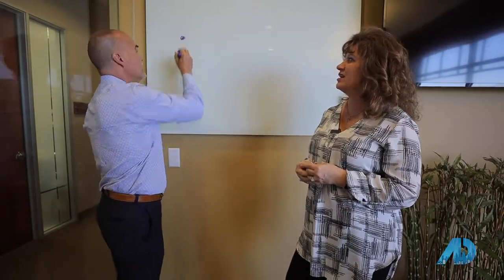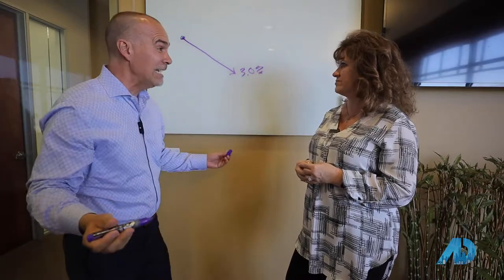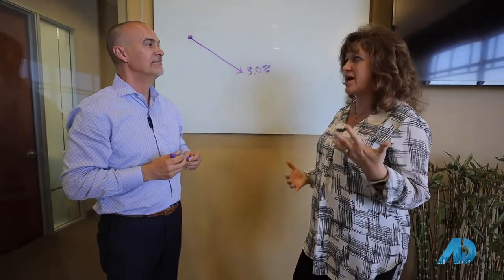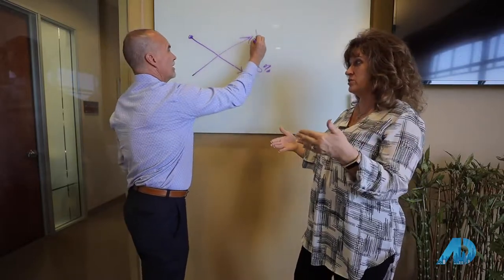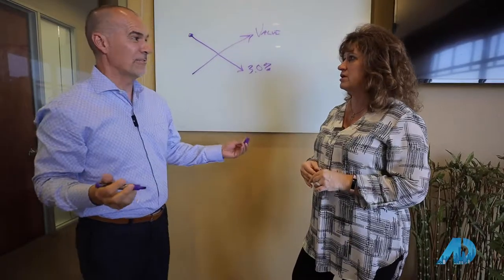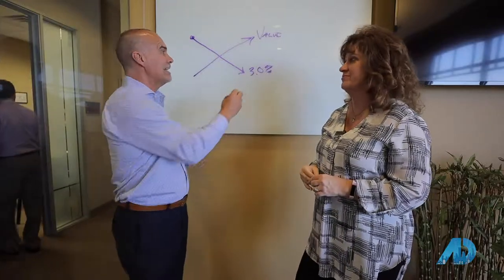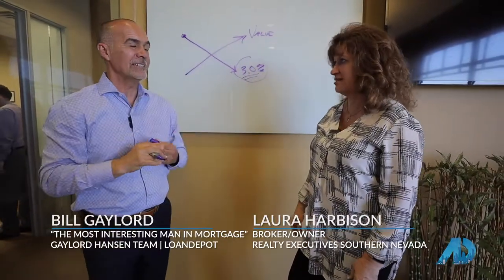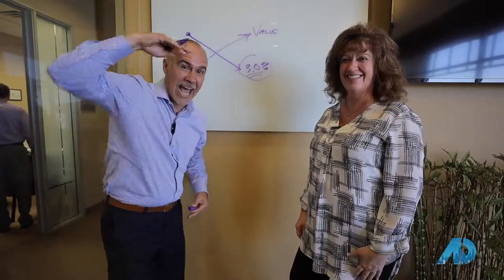Power Player Segment- The American Dream Mortgage Minute with Laura Harbison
ADDITIONAL LINKS:
Las Vegas Home Valuation Analysis